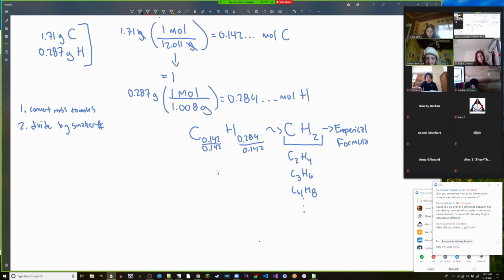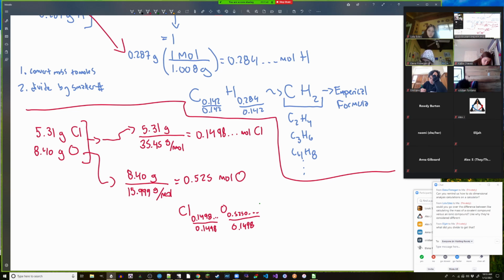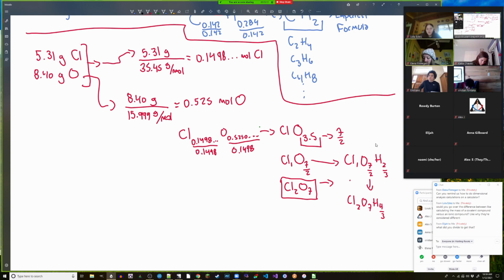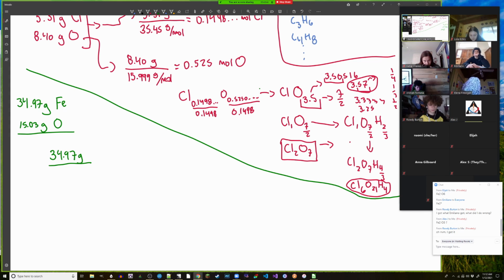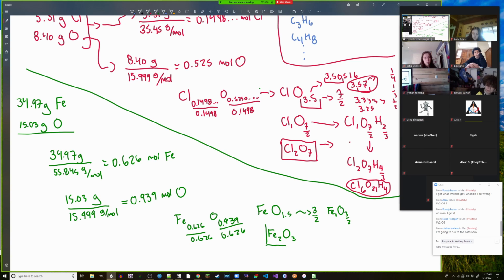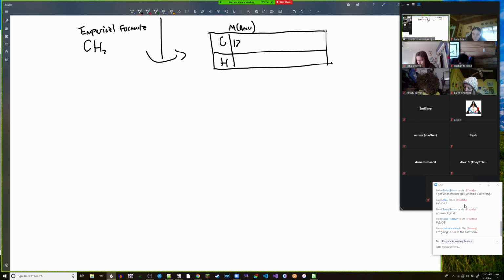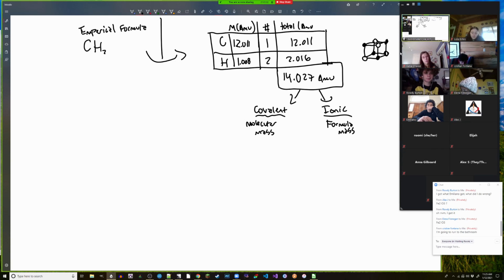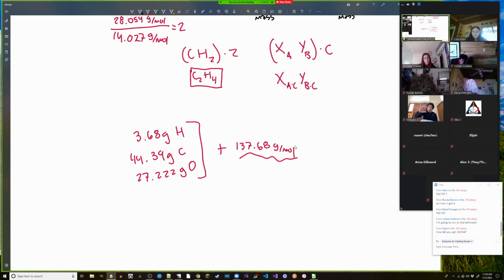C1 01 12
January 12 Chemistry 1 Class (Edited to remove long wait between problems)